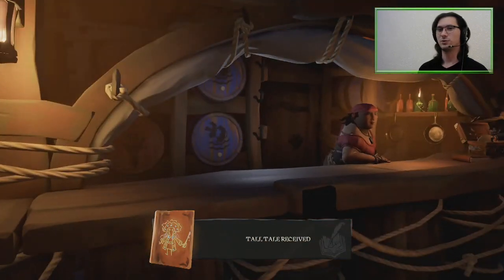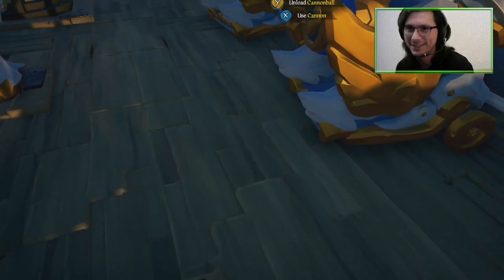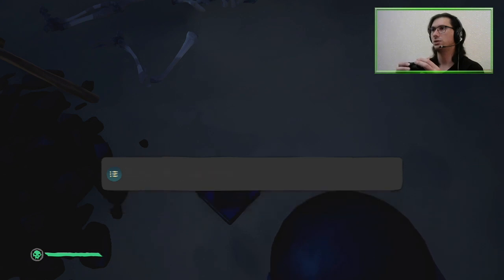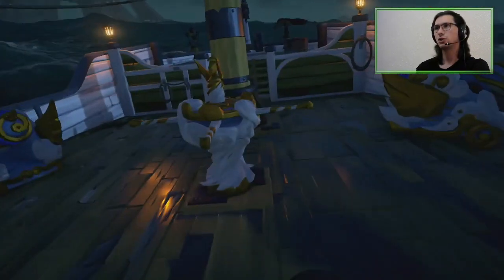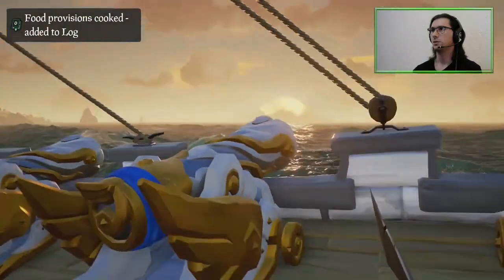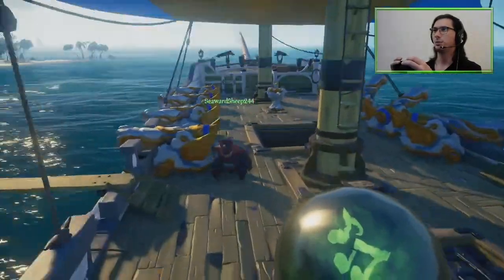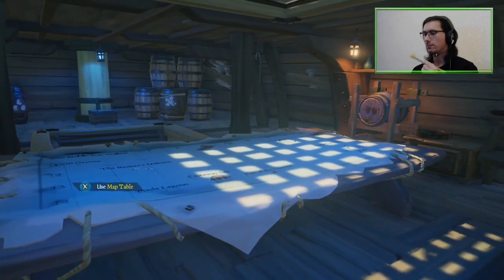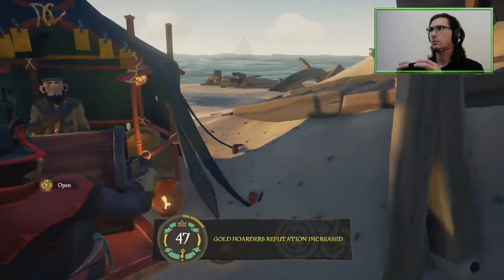E03 The Legendary Storyteller (4P Story) | Sea of Thieves [XONE]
What will we find following Tasha's the picture book stories?

Broadcasted live on Twitch on May 30, 2021 -- Watch live

Featuring Tasha's cute story book drawings.